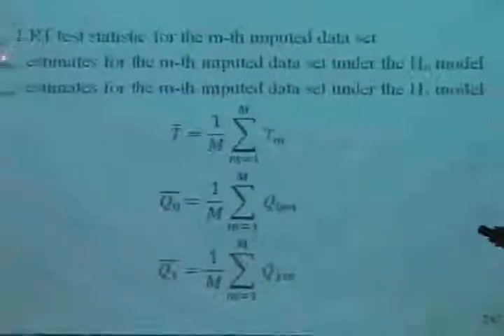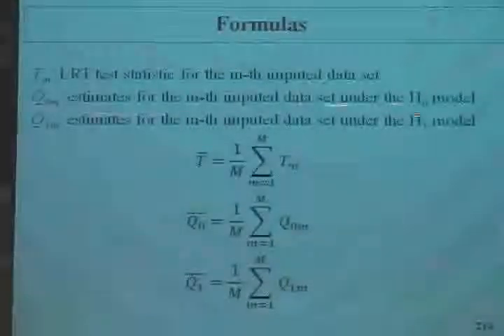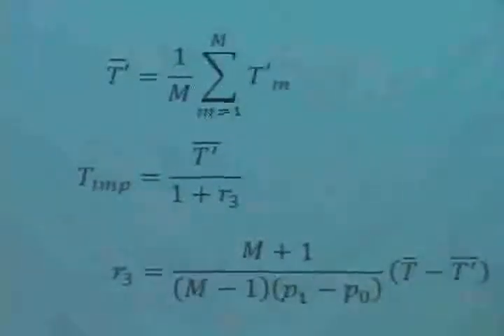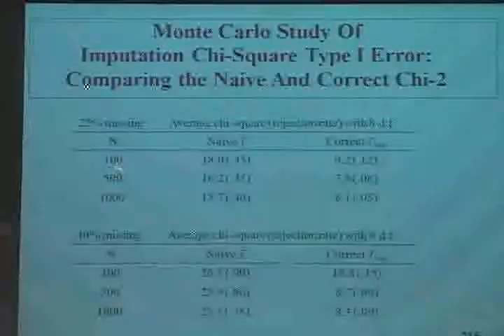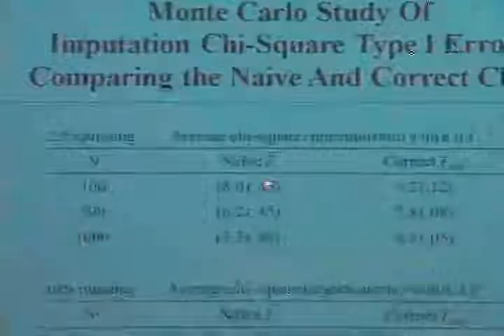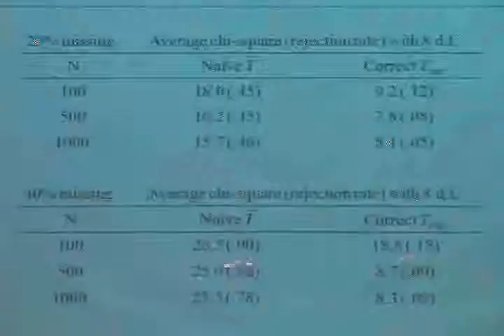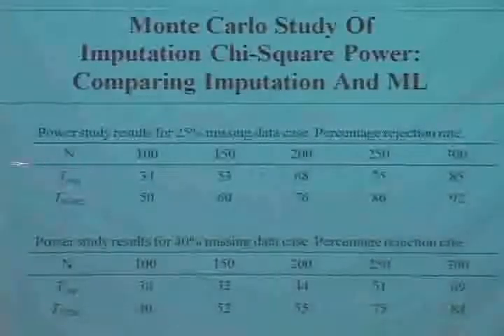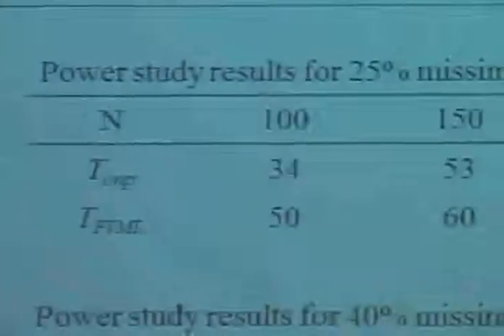Bayesian analysis using Mplus, Topic 9, Part 5: May 2011 version.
Topic 9. Bayesian analysis using Mplus, May 2011 version.

Recorded presentation at the University of Connecticut, May 24, 2011.